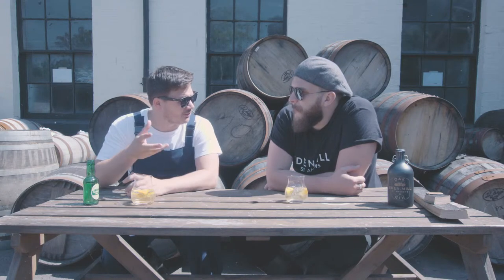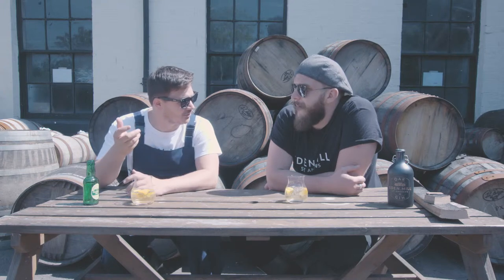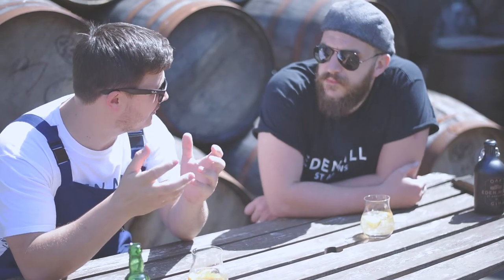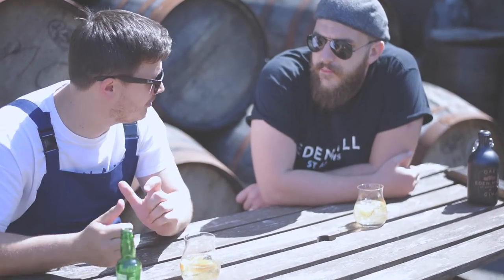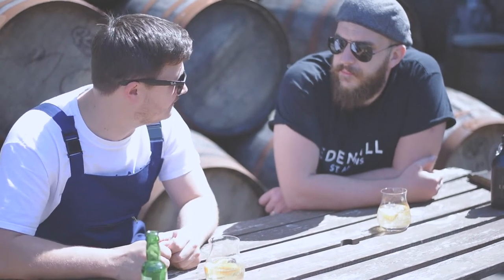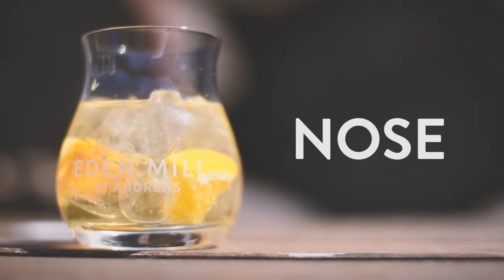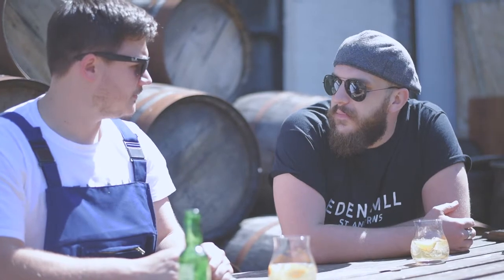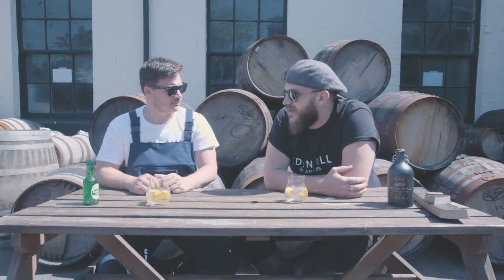Oak Gin created by Eden Mill St Andrews, Distiller's Notes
Learn what our distiller's think of our Eden Mill Oak Gin.